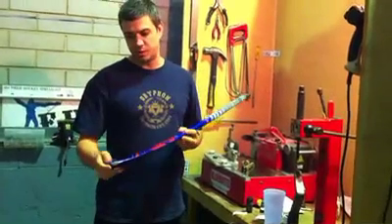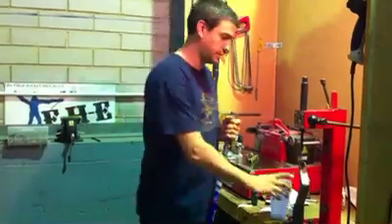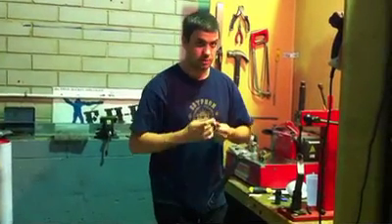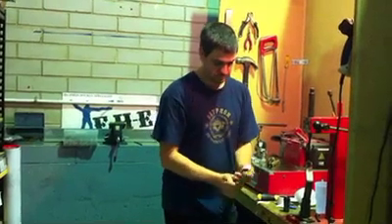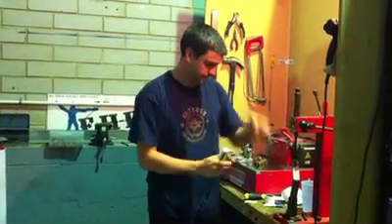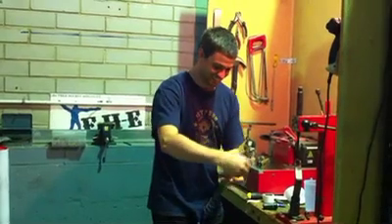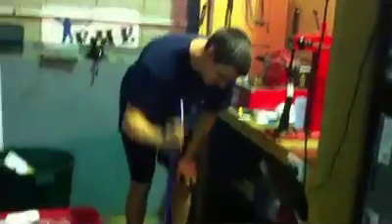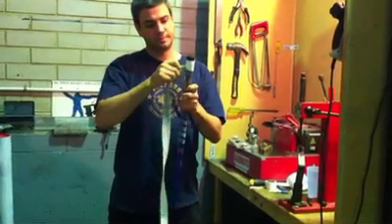How to remove loose glue from inside a field hockey stick.m4v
Please note F-H-E cannot take any responsibility for any possible damaged caused following this process.